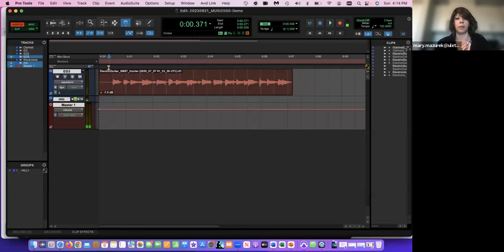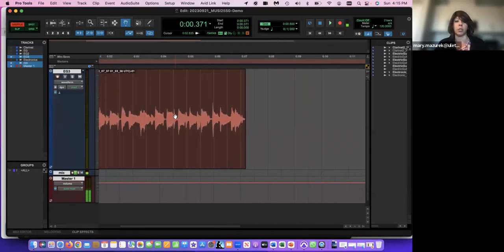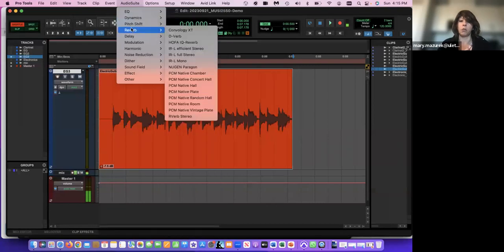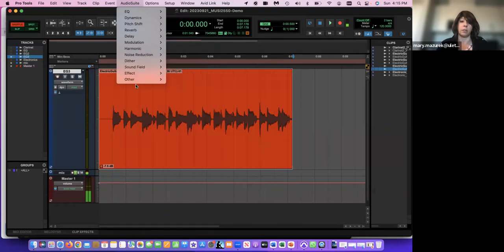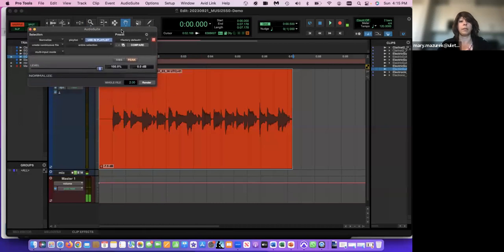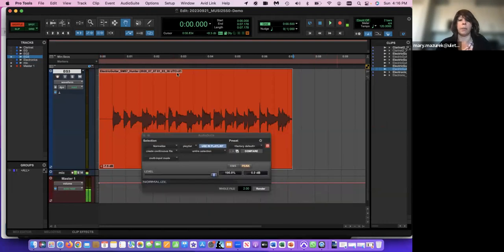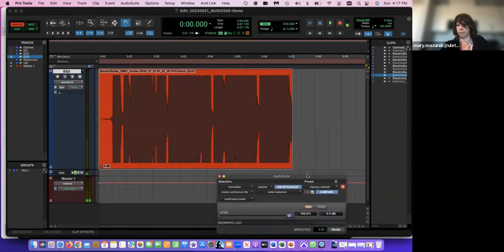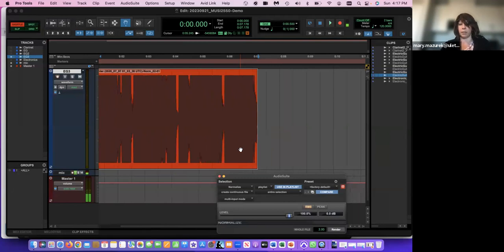Normalization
Peak vs. RMS normalization and how to normalize a clip in ProTools.